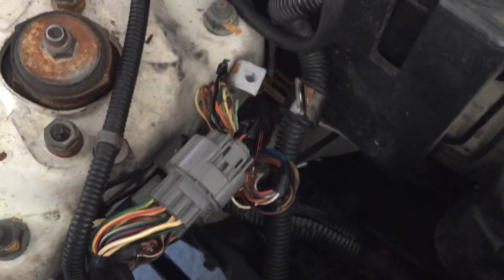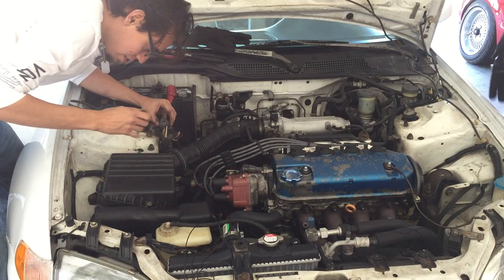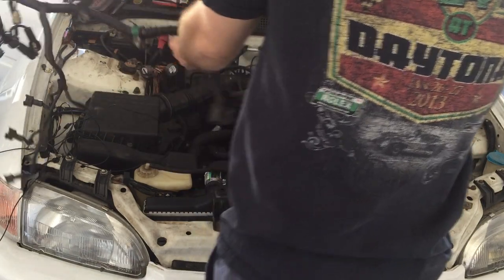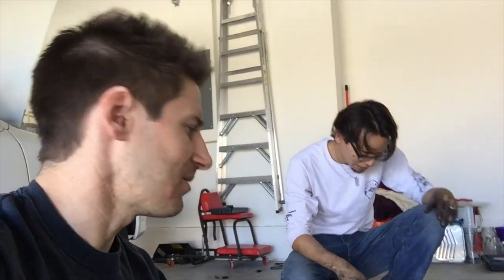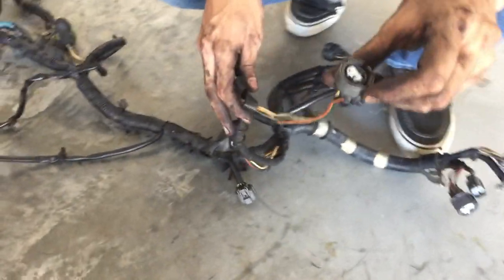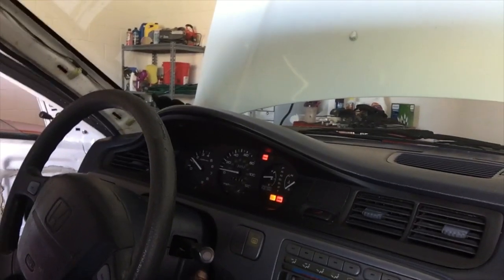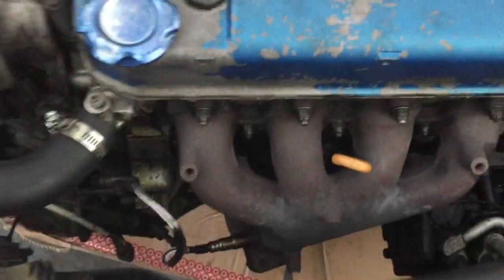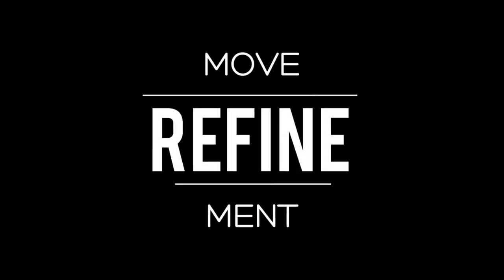Wire harness exchange 1992 Honda Civic EG - Ep. 13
This week we change out the Civic wiring harness to a d15b7.  This way it will have the 4 wire o2 already hooked up and we can try to retain the OEM engine bay and not be splicing in our own wires.  We'll see if that happens...